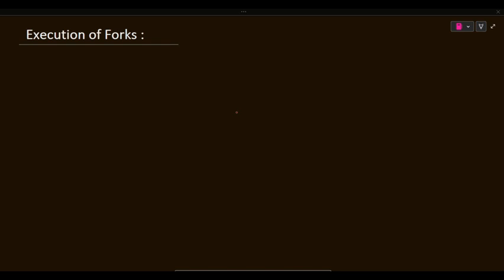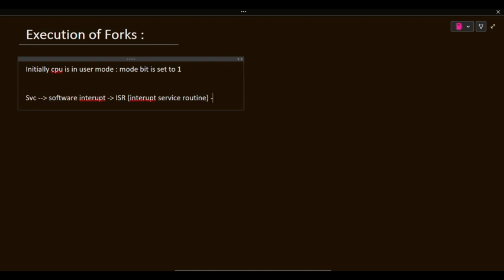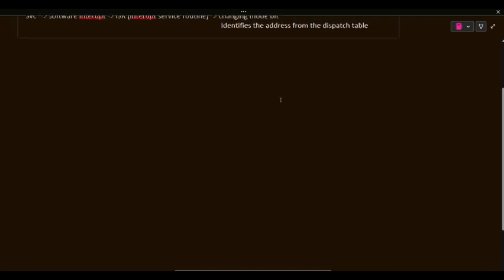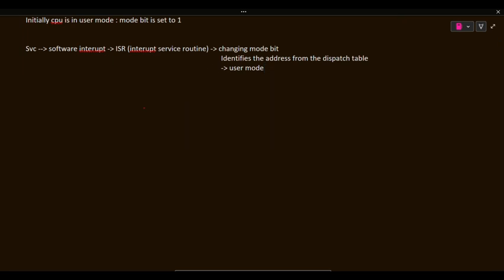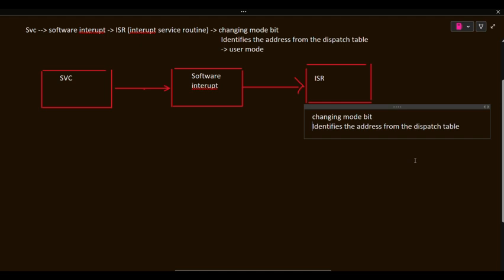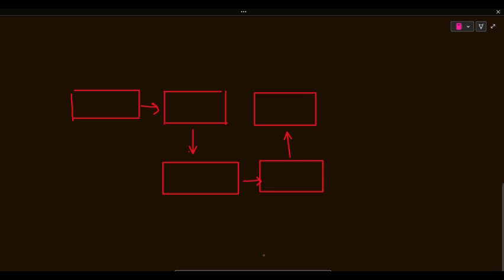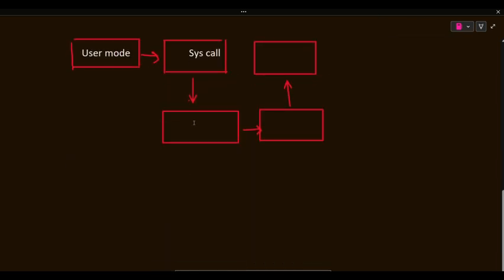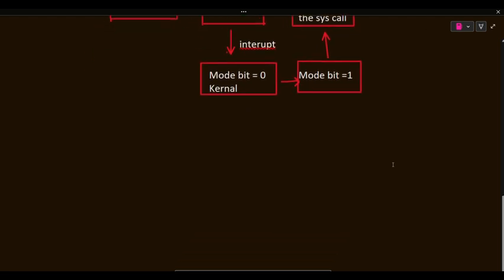Execution of forks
This is the detailed explanation of how forks will be executed by the cpu and chaning of mode bit